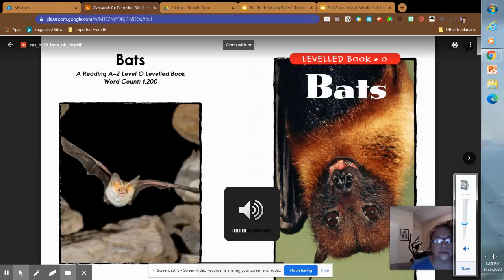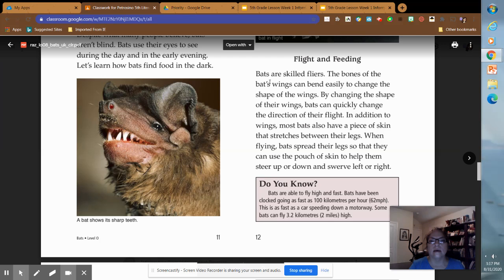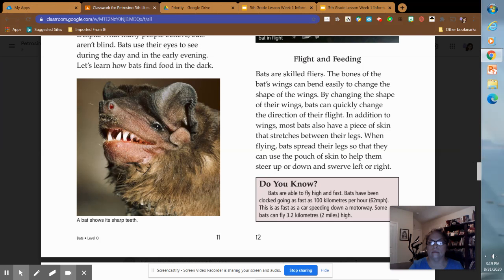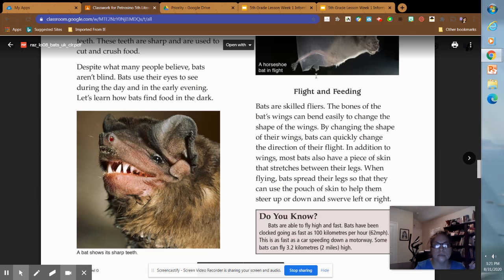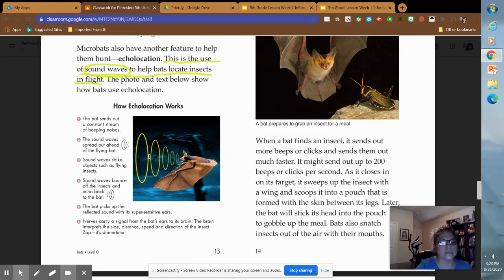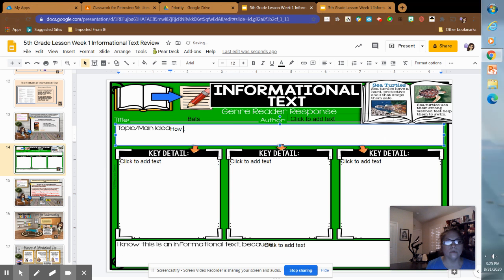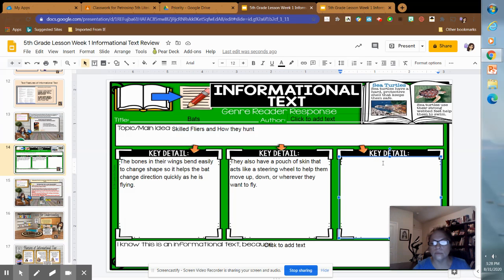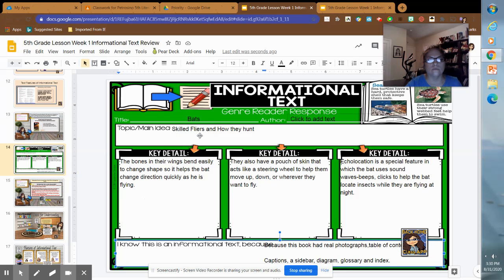Guided Practice Central Idea and Details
Guided Practice for Central Idea using information text and review features of informational text.